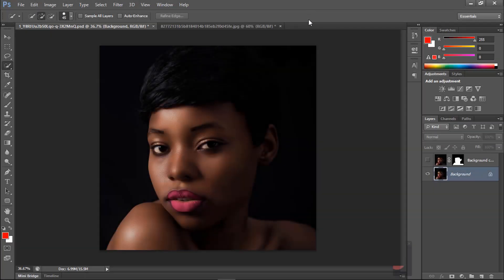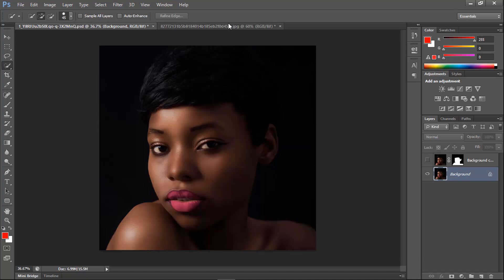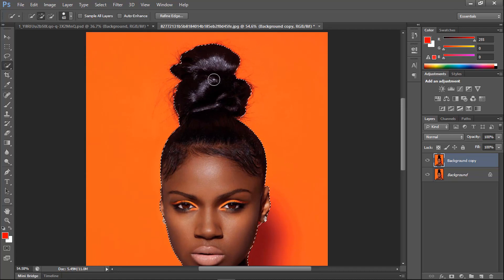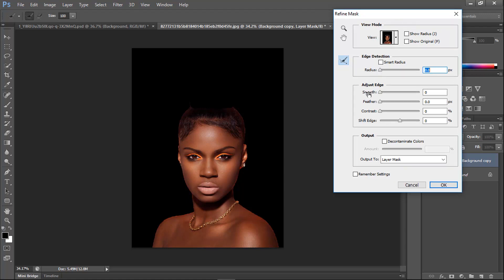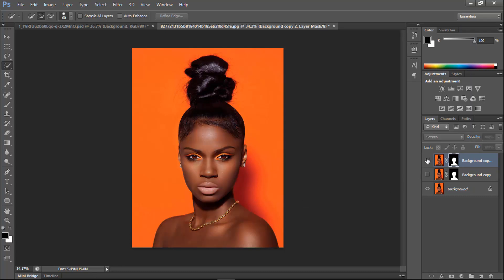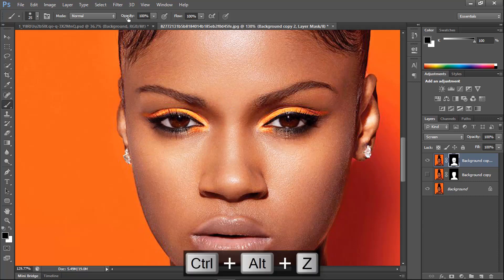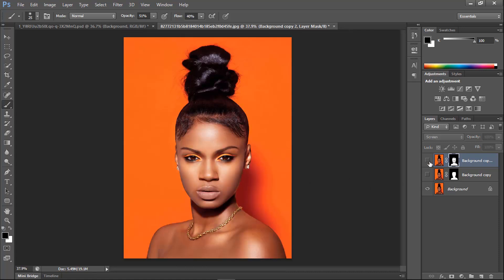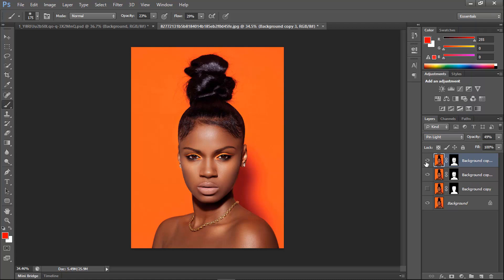BRIGHT SKIN IN MINUTES THE MAGICAL BLEND MODE !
In this video We are going to make a dark skin pretty much bright using only blend modes in Photoshop don't need any specific version you can use any version for this.so chill and learn something new.

Credits:
Thanks for the best and amazing images.